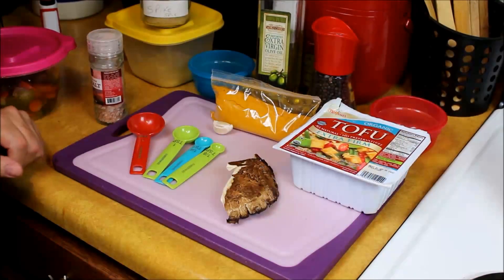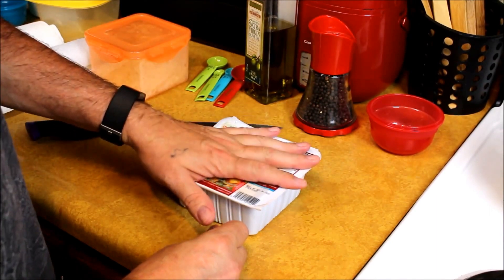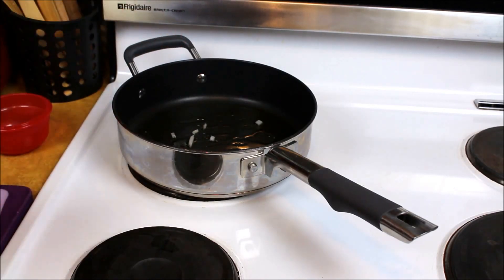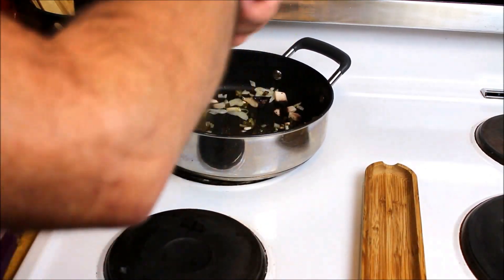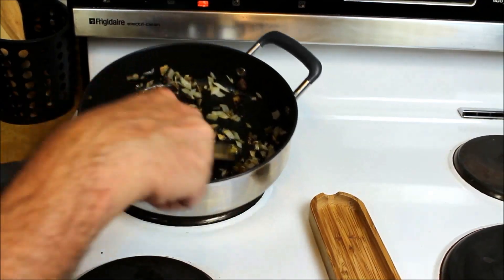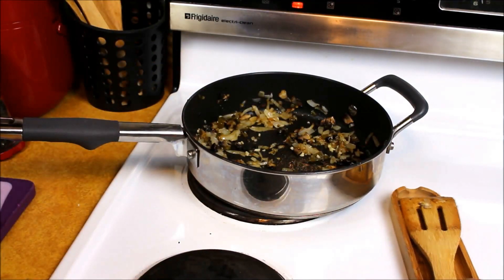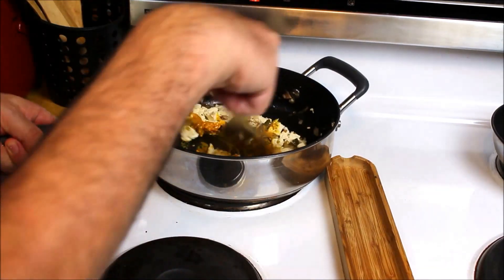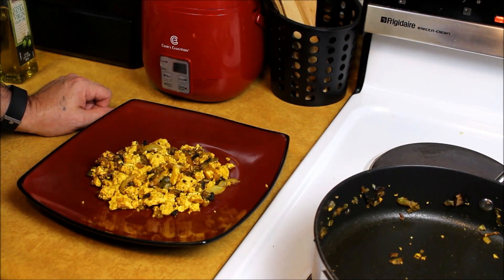Vegan Tofu Scrambled Eggs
1 -  tsp nutritional yeast
1/4 - tsp Tumeric
1/4 - tsp Paprika
1 Tbsp water
Pinch of sea salt
1/8 tsp Black powder
1 Scallion or medium onion
1 - clove garlic
1/2 Package of Tofu

Saute onion and anything else you want to add like I did with the Mushroom and jalapeno. Add garlic and tofu and Spice mixture in at about the last 5 min of Sauteing, stir well making sure all tofu has turned to a yellow egg color. Cook tofu to your preferred texture and your done.

Seasoning mix:

In a Small bowl mix Nutritional yeast, Turmeric, Paprika, Black Powder, Sea salt, and Water. ( Spike seasoning is optional ) this can usually be found at your local bulk Health food store.